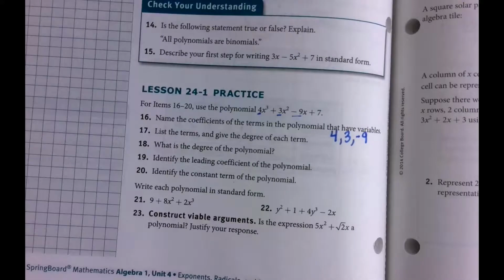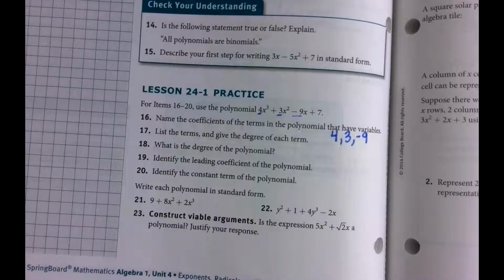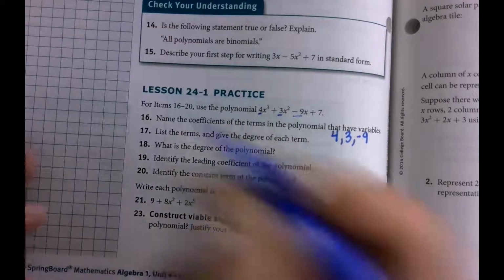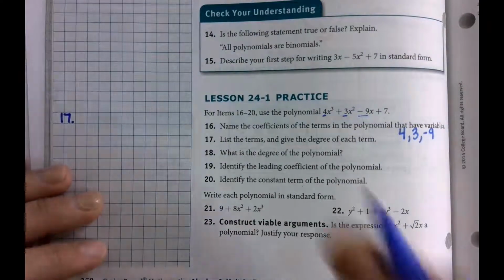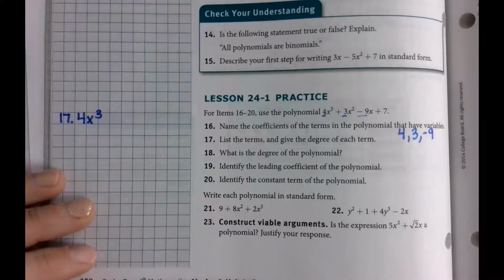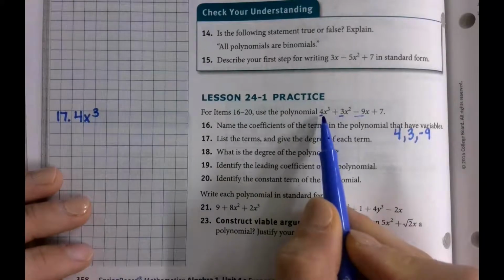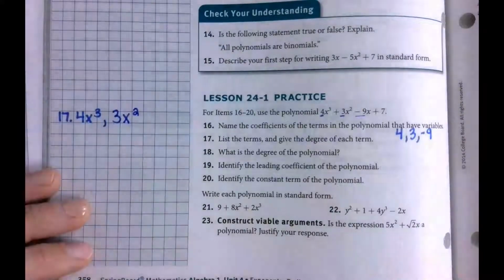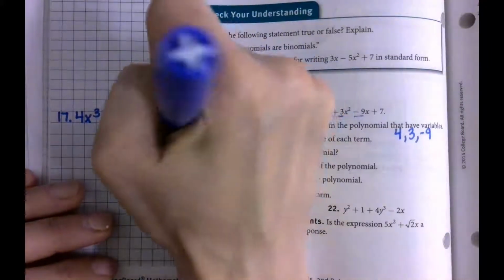Lesson 24-1 Practice (SpringBoard)